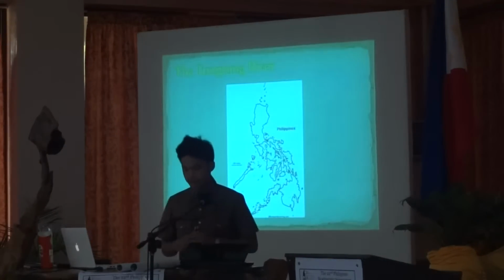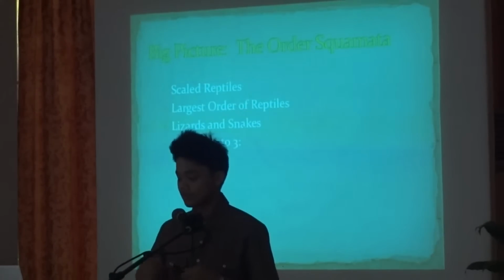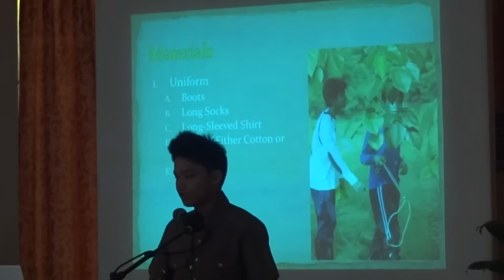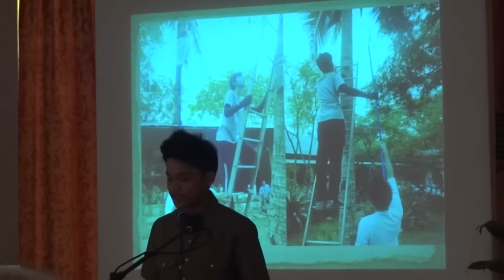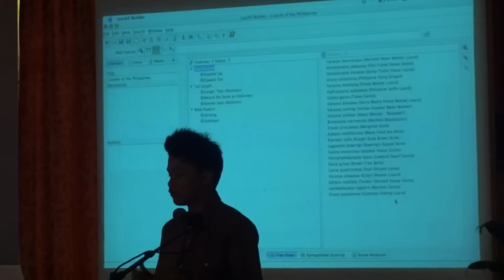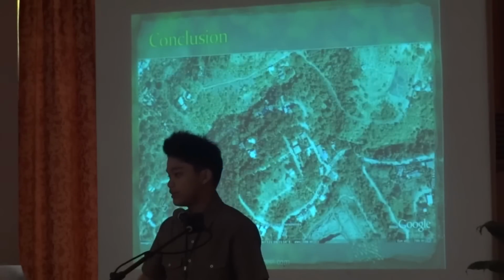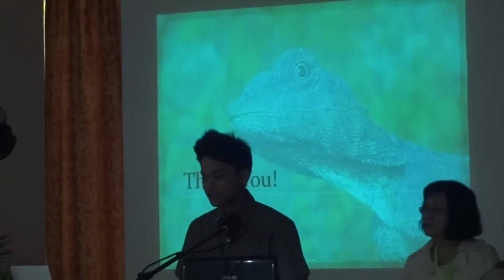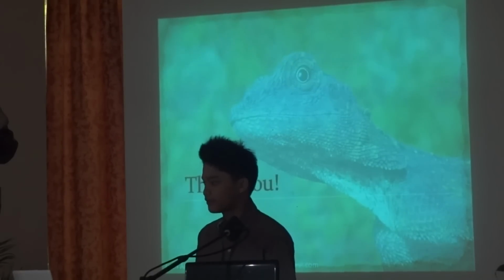The Philippine Flying Dragon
Scientific oral presentation delivered by Juan Angelo Frejas in the 22nd Annual Symposium of the Wildlife Conservation Society of the Philippines held last April 16 to 20, 2013 at the Central Mindanao University, Musuan, Bukidnon.

The research behind this report was done by Elo along with his group mates Gideon Fajardo, Denzi Moraleta and RM Udarbe.

Elo is a High School graduate of the Holistic Education and Development Center batch 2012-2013.